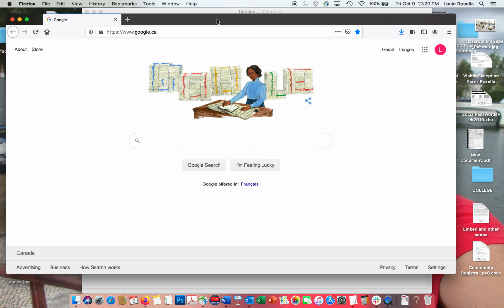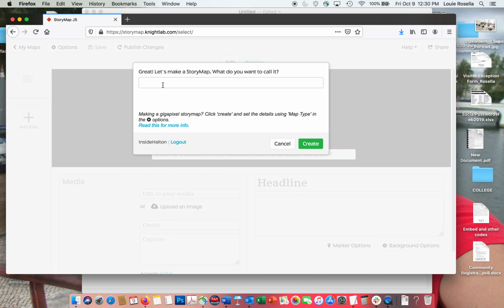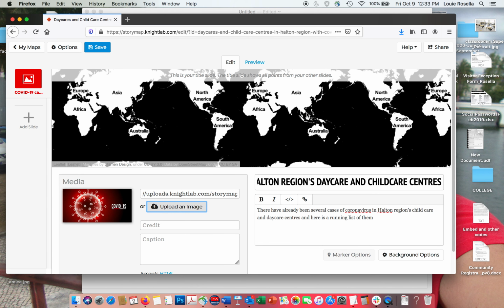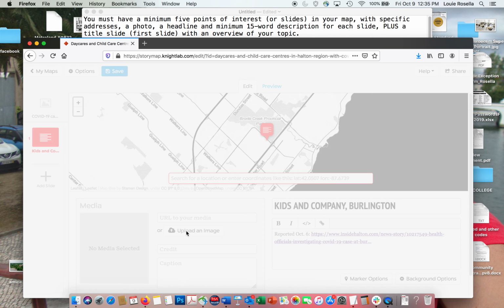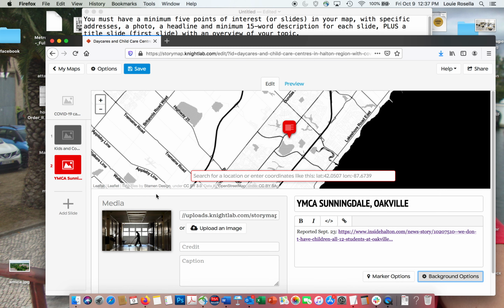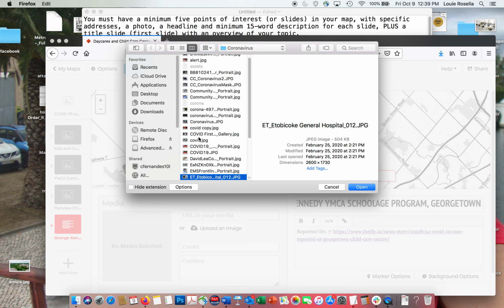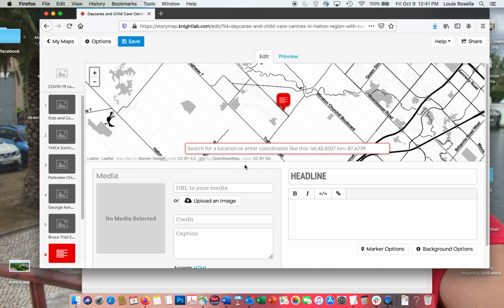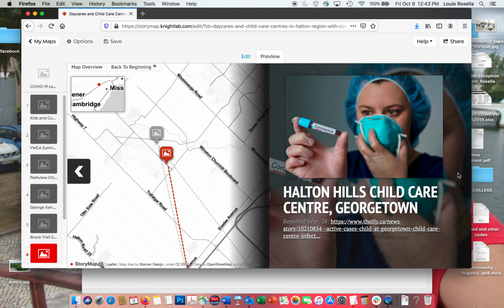Mohawk College Multimedia Production Course: Story Map Instructions